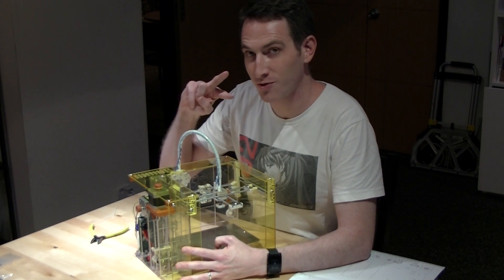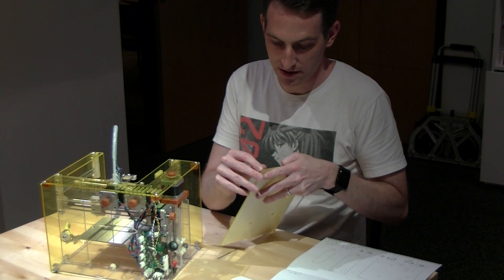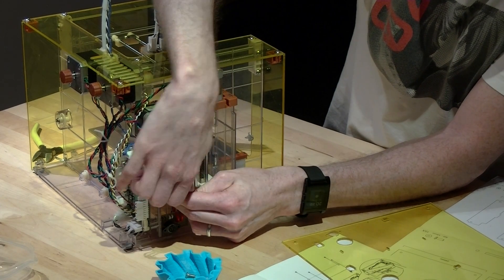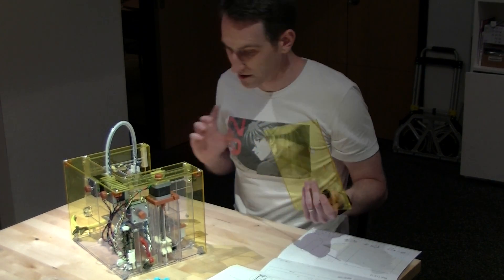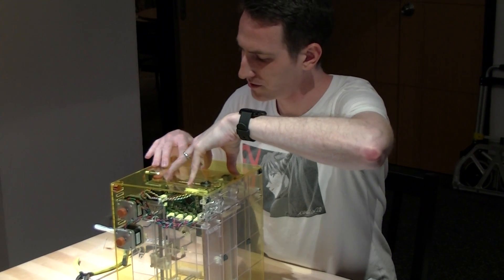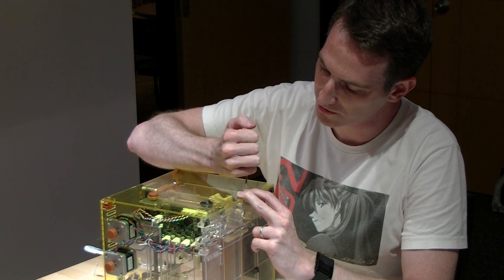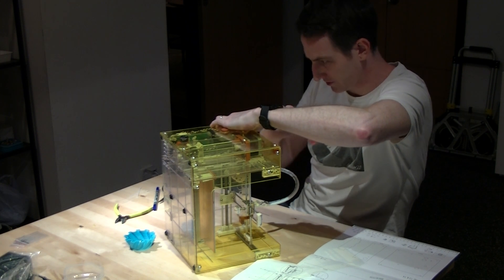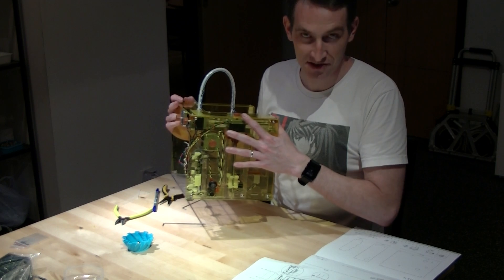MakiBox Assembly Step 13